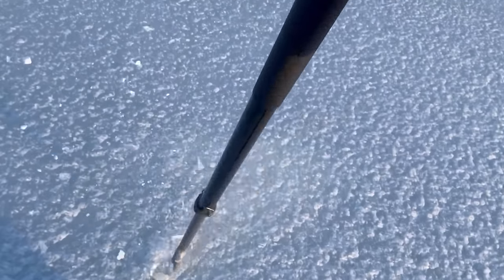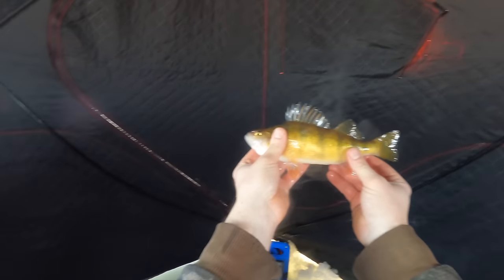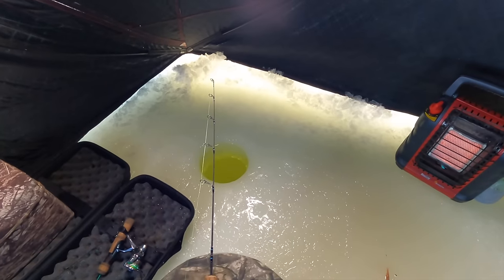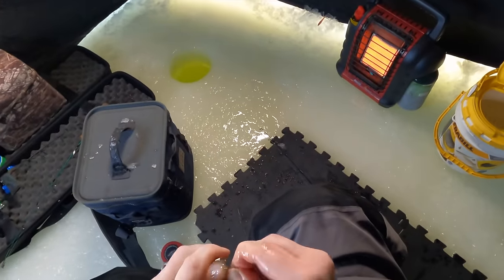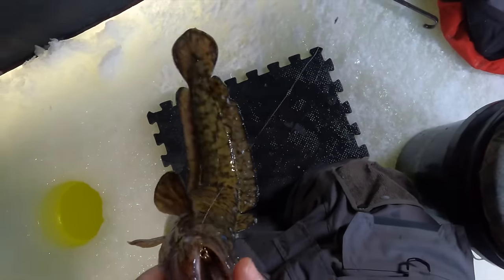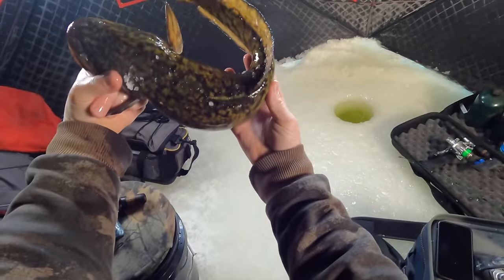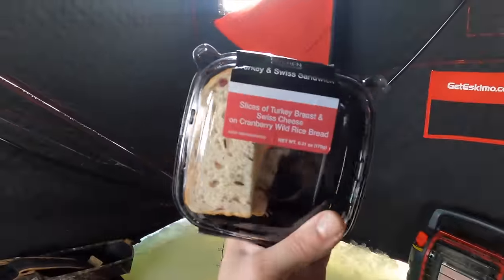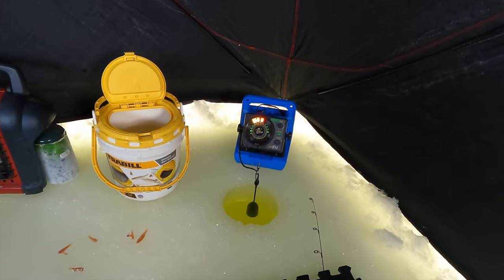Lake Winnebago, FIRST ICE 2024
Fish Tales Bait & Tackle